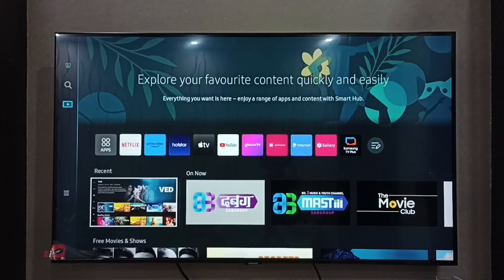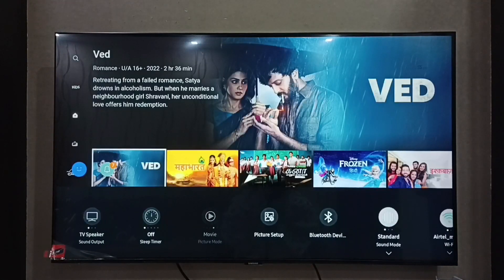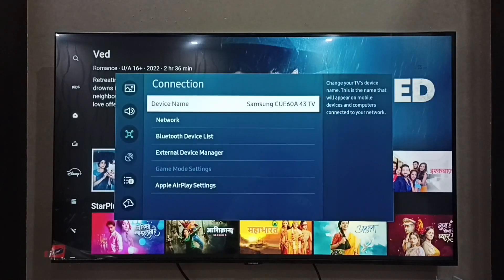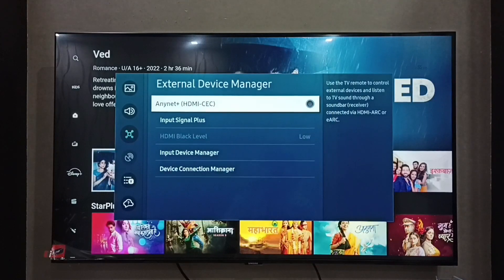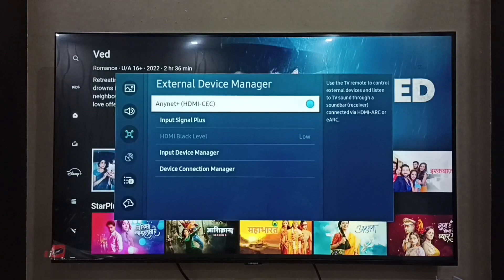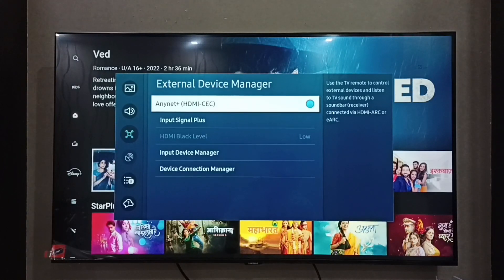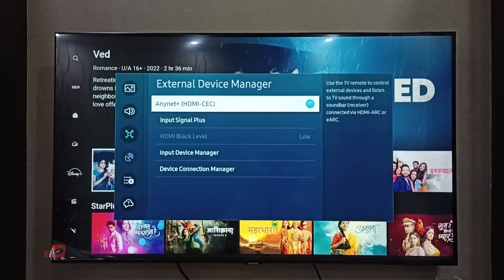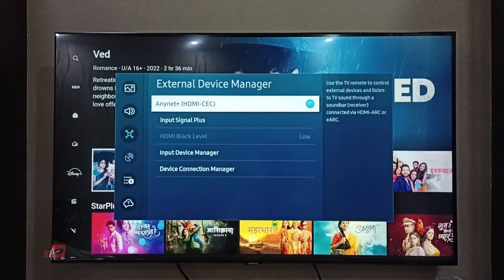How to Enable HDMI CEC in Samsung Crystal 4K UHD Smart TV